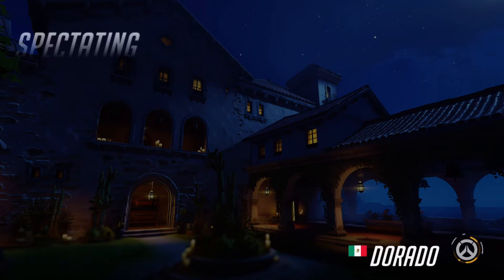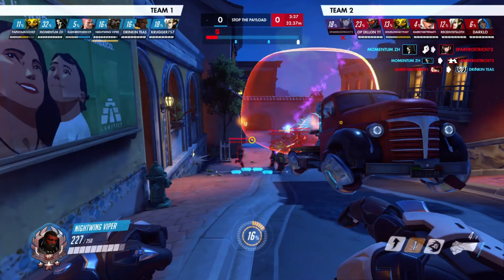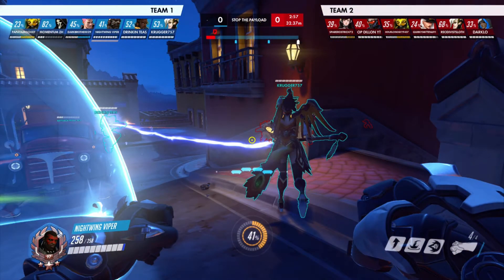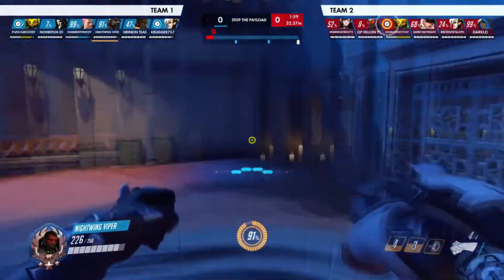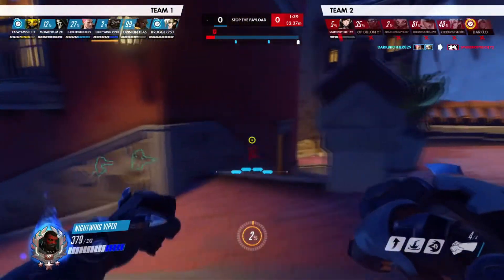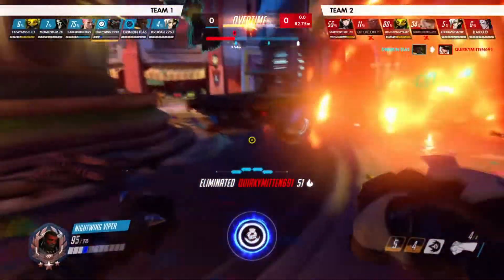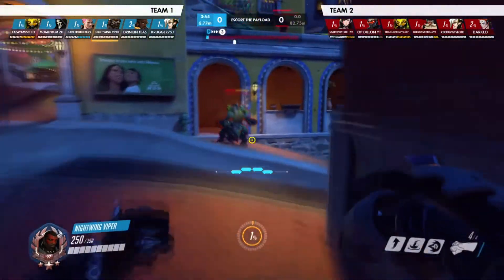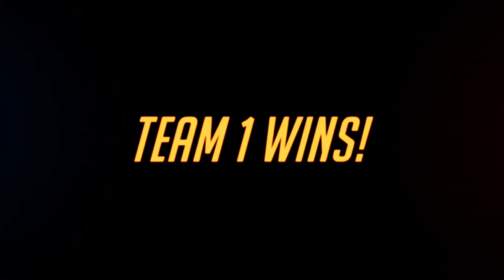Overwatch Self Coaching Gold Tier Doomfist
This was one of my last matches played in season 20. I´m also bringing back the self coaching series.